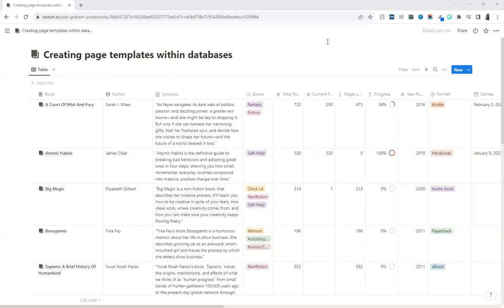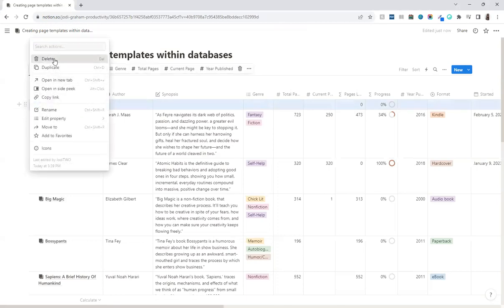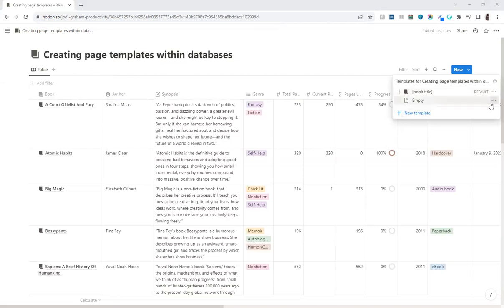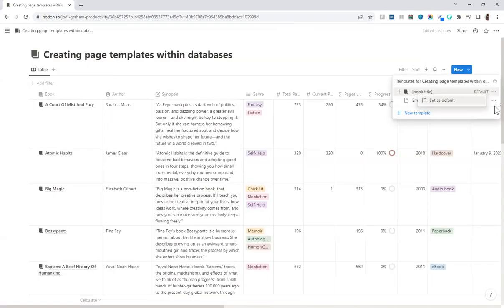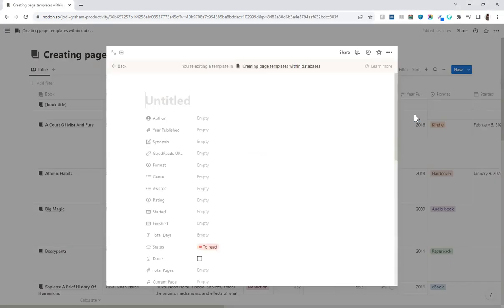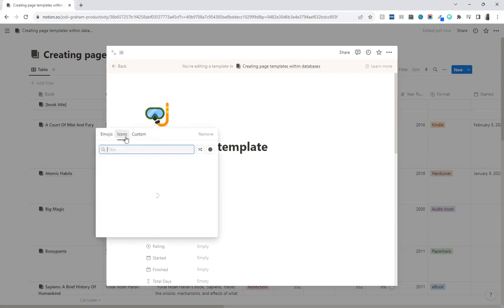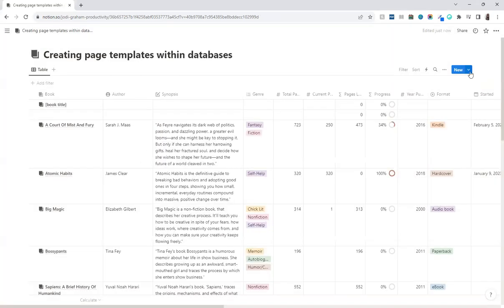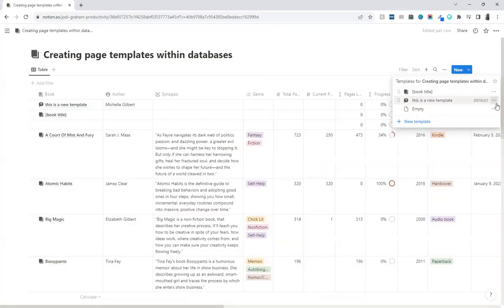How to create a database page template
This is how to create a default template to save you time when adding new rows or pages to your Notion databases.